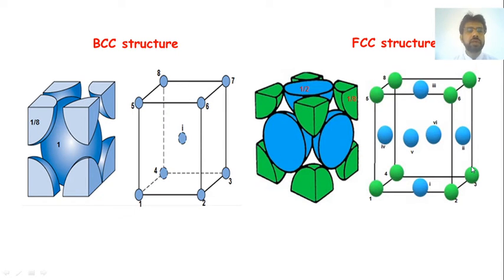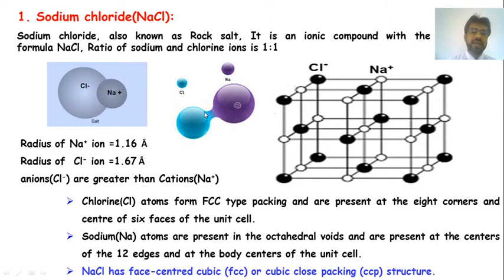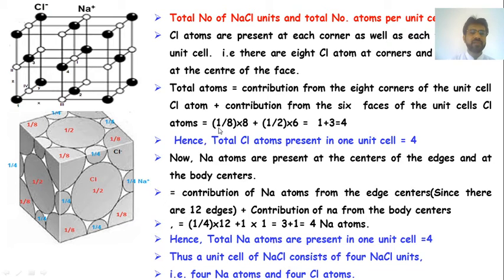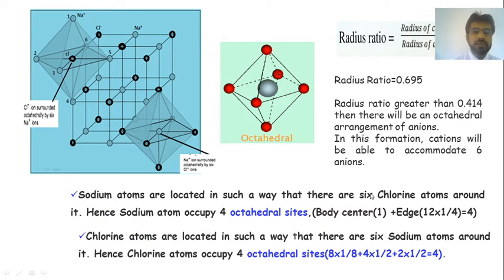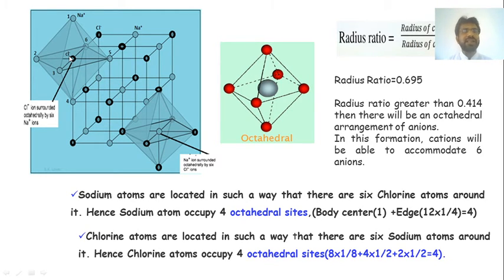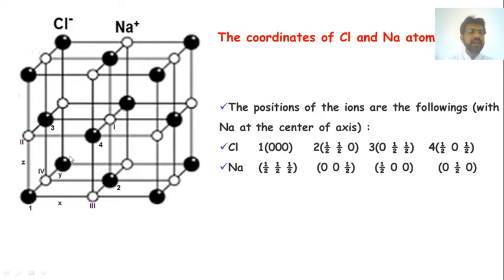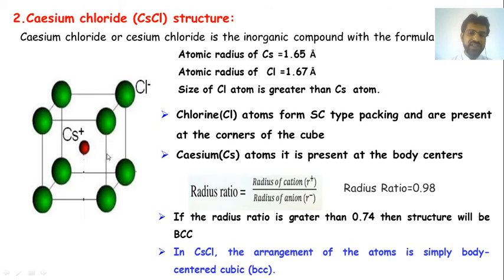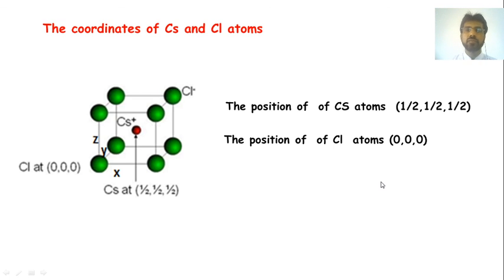T.Y.B.Sc (Physics) | Sem III | PH332: Solid State Physics | Dr. M.K.Deore | Lec-8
Chapter : The Crystalline State
Topic     : Crystal structures NaCl, CsCl, Diamond
Lecture : 8